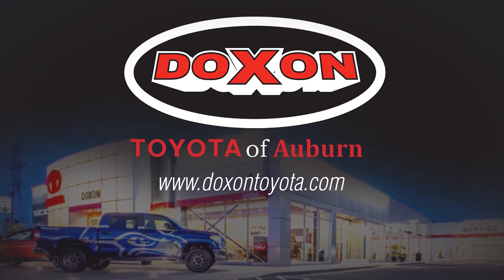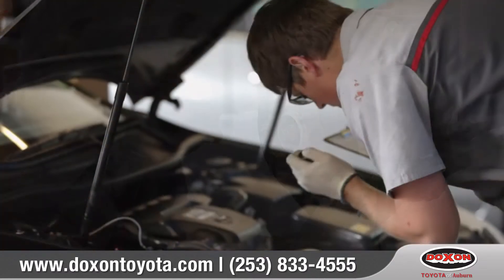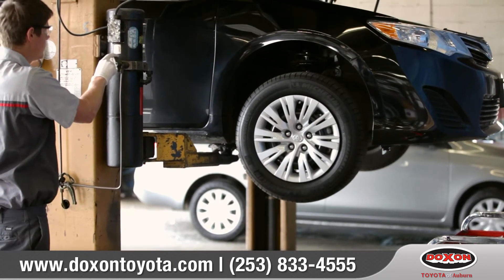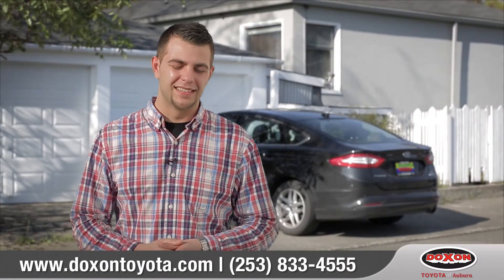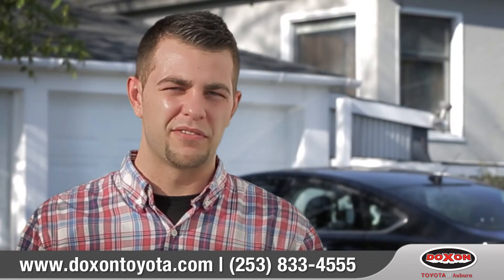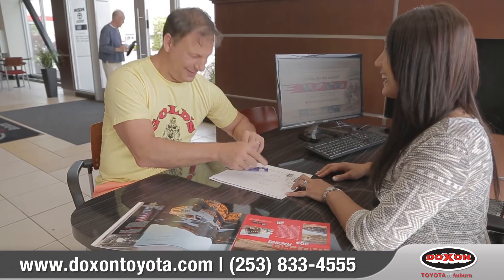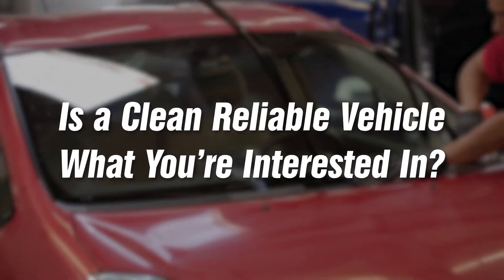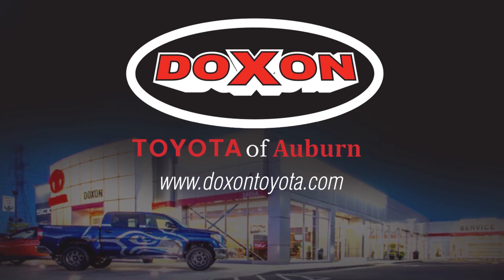Pre-Owned Vehicle Standards | Why Buy from Doxon Toyota